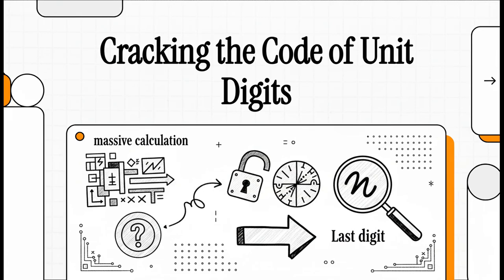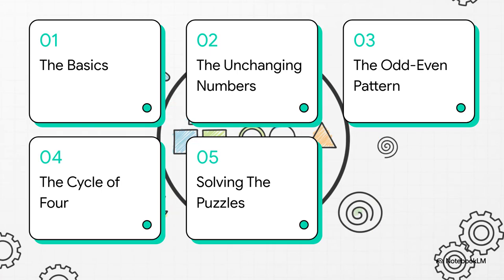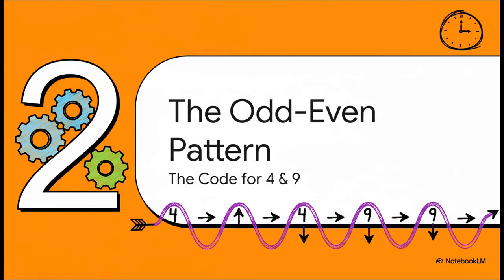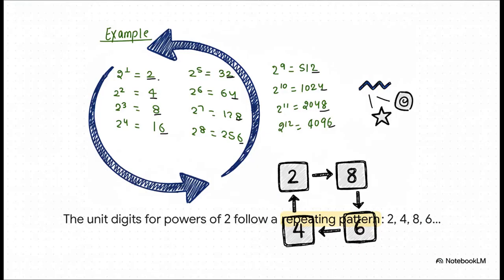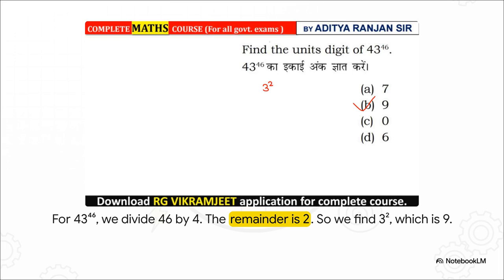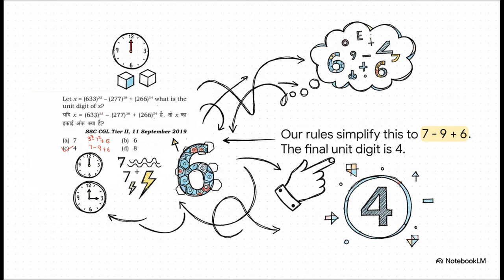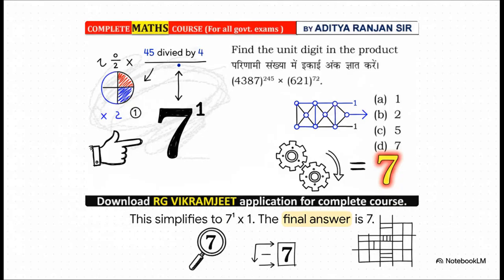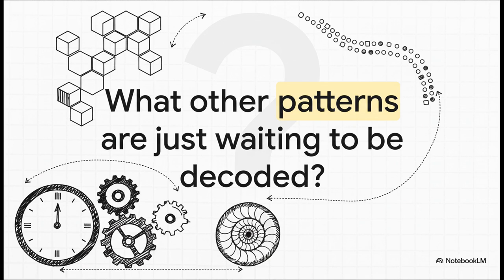Cracking the Code of Unit Digits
**Master the Unit Digit (इकाई का अंक) Concept: The Ultimate Guide for SSC CGL & Govt Exams!**

Welcome to the ultimate session on the Unit Digit (इकाई का अंक), a crucial topic within the Number System (संख्या पद्धति) for all competitive government exams, including SSC CGL, SSC CDS, and others.

In this comprehensive class, we break down all the complex rules and shortcuts needed to determine the rightmost digit of any mathematical expression—whether it involves massive multiplication, exponents, or factorials. We emphasize the core principle that the **unit digit calculation depends solely on the unit digits of the numbers involved**.

1.  **Fundamental Operations:** Quickly calculate the unit digit for addition, subtraction (including handling borrowing/carrying), and multiplication. We demonstrate the rule that the presence of 5 and an even number results in a unit digit of 0.
2.  **Cyclicity Rules:** Master the three categories of digits when dealing with powers:
    *   **Cyclicity 1 (0, 1, 5, 6):** These digits always retain the same unit digit regardless of the exponent.
    *   **Odd/Even Powers (4, 9):** Use the simple odd/even rule to determine the unit digit of powers of 4 and 9.
    *   **Cyclicity 4 (2, 3, 7, 8):** Learn the essential method of dividing the exponent by 4 and using the remainder (R) to find the final unit digit ($X^R$). We clarify the special case when the remainder is zero, where the result is equivalent to the unit digit of $X^4$.
3.  **Advanced Concepts:** Tackle challenging questions involving **Factorials** ($N!$) and understand why the unit digit of $N!$ is zero for $N \ge 5$, and how to apply the $X^4$ rule when factorials are in the exponent.
4.  **Previous Year Questions (PYQs):** Practice solving actual questions asked in recent competitive exams, including **SSC CGL Tier II**.
5.  **Unit Digit of Perfect Squares:** Understand why the digits **2, 3, 7, and 8 can never be the unit digit of a perfect square**.

**Download the RG VIKRAMJEET application for the complete Maths course for all government exams!**.